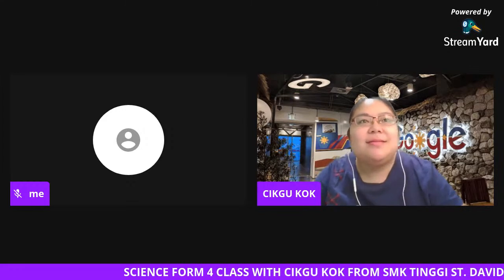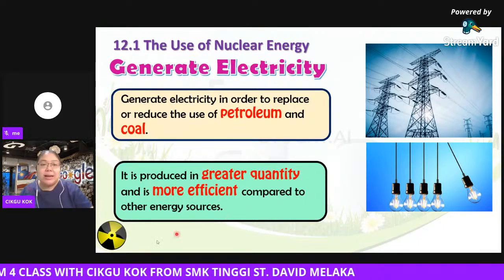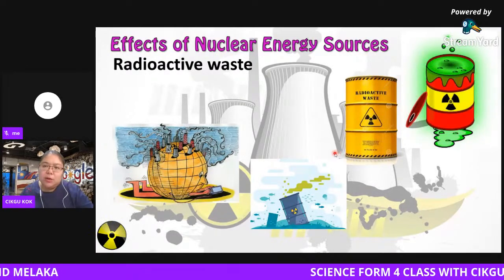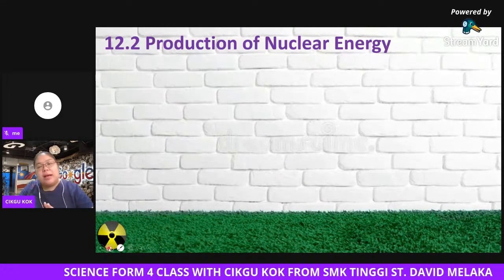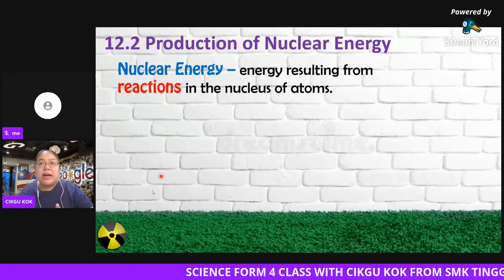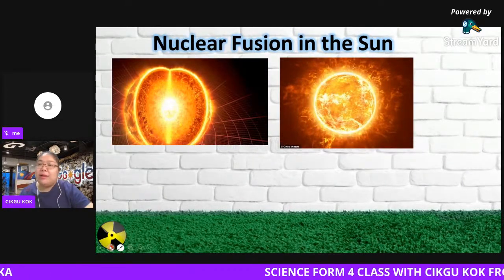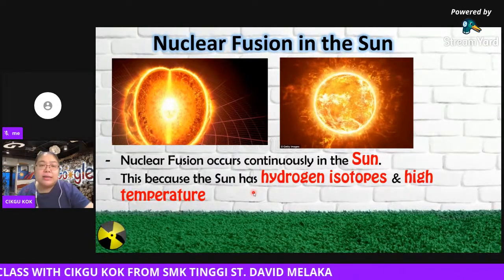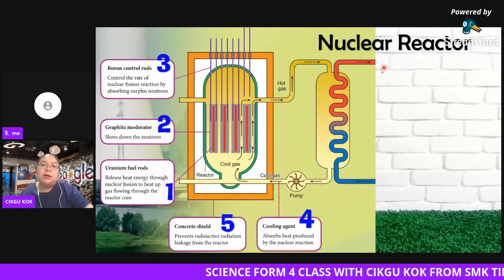Nuclear energy Science KSSM form 4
This is a lesson of Chapter 12 (Nuclear energy).   It will let you more understanding about uses of nuclear energy & structure of POWER STATION . Hope this VIDEO CLIP can gain your interest of Science topic.  Thanks.